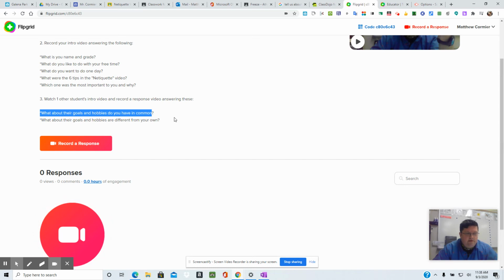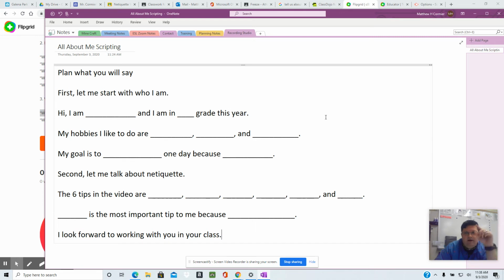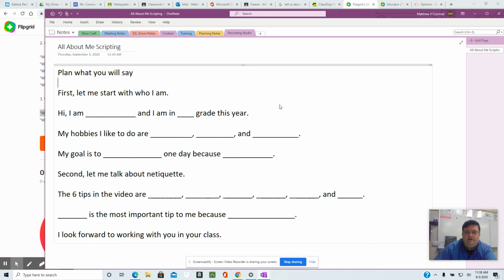Lesson 1 Instructions - All About Me/Flipgrid